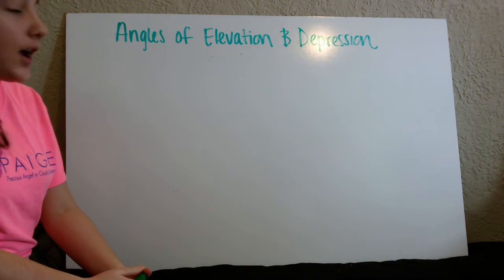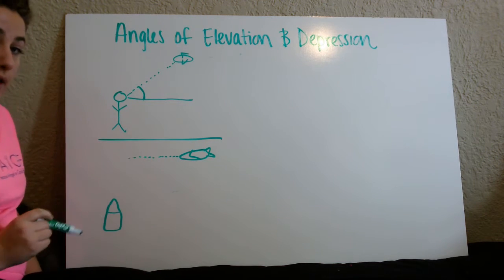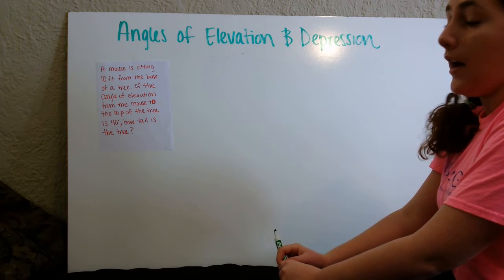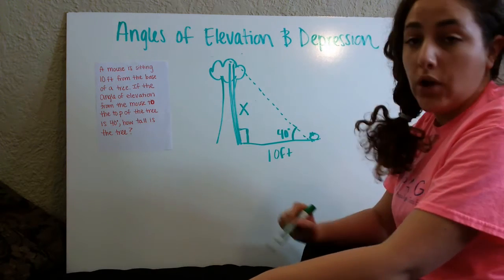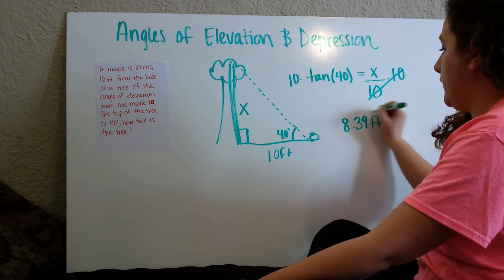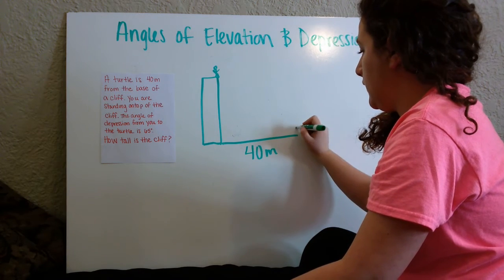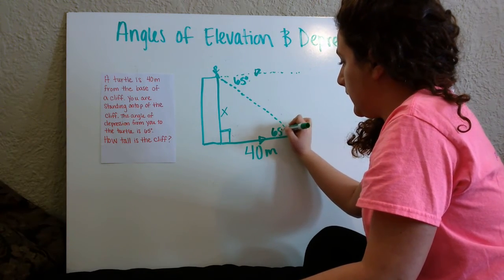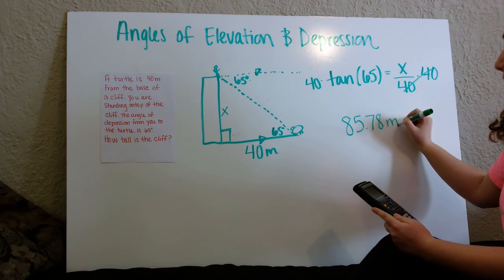Angles of Elevation and Depression